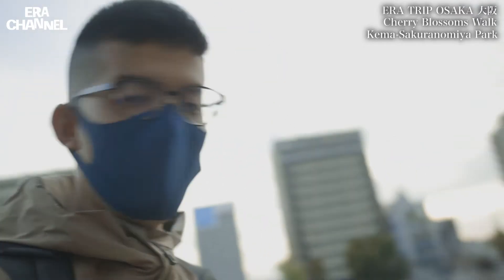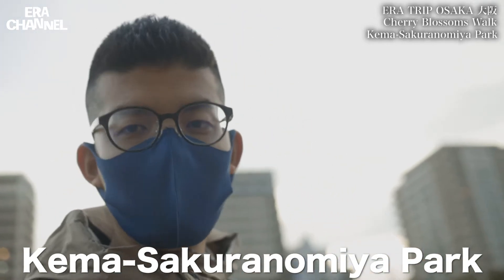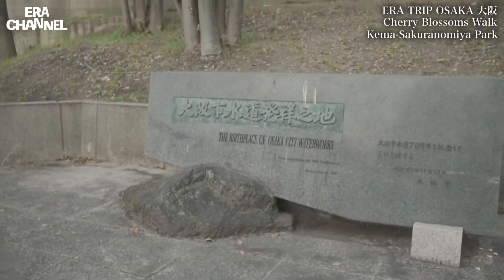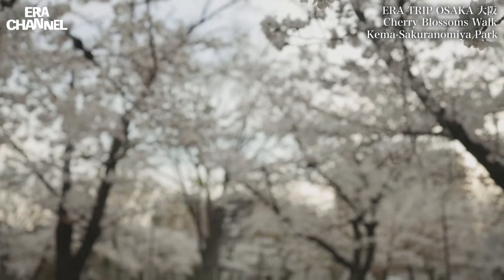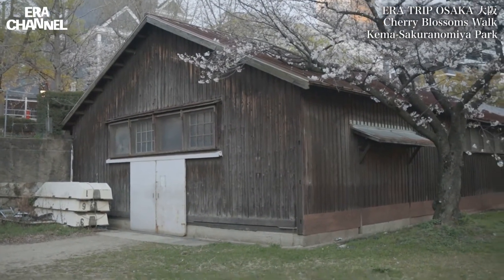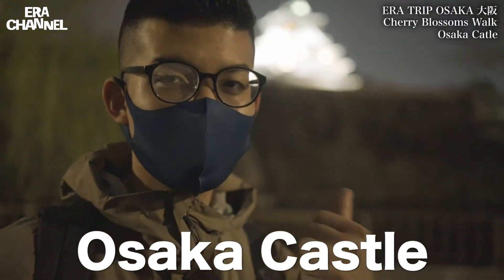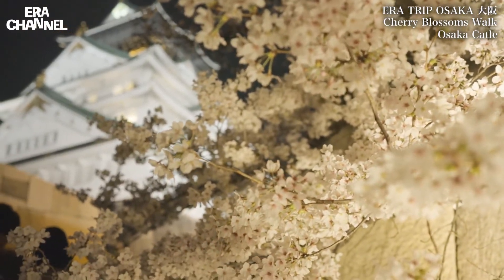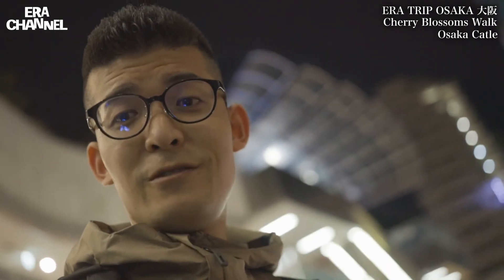OSAKA Cherry Blossom Night Walking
This is JAPAN Night!!

It's ERA!!

■Best Videos about JAPAN
Trip to Japan is Amazing for backpackers and family!! This channel has been introducing Kansai area ( Osaka, Kyoto etc. ) by Vlog-like style since 2019 ( English ver. is from 2020 ). As you know there are great culture including food ( Sushi ) , onsen ( Hot Spring ), amusement park ( Disney land and   USJ etc. ) . Enjoy our first reaction together!!

■Index
00:00 オープニング
00:16 Kema-Sakuranomiya Park
02:15 Osaka Castle